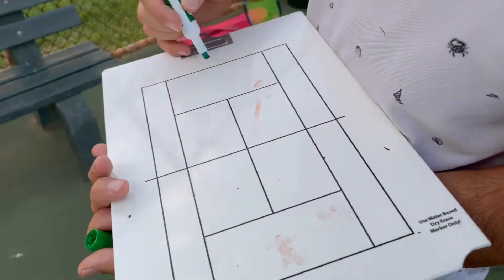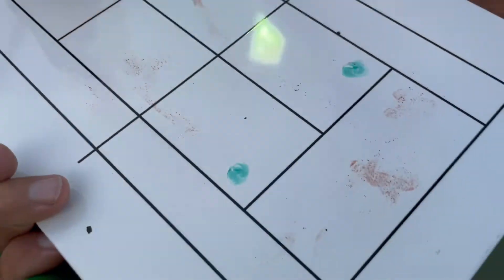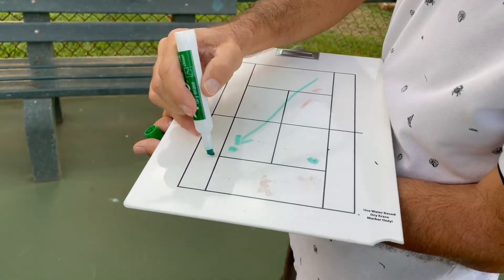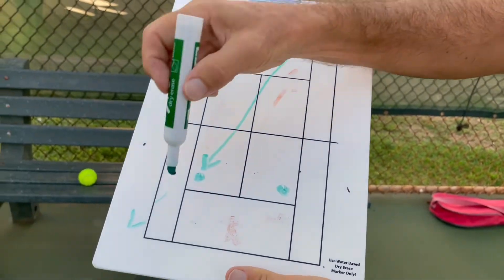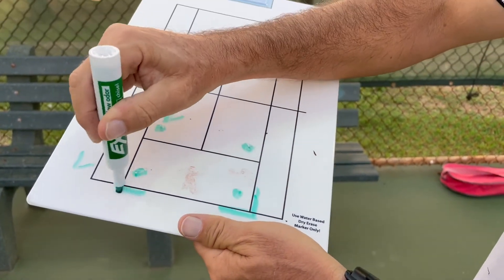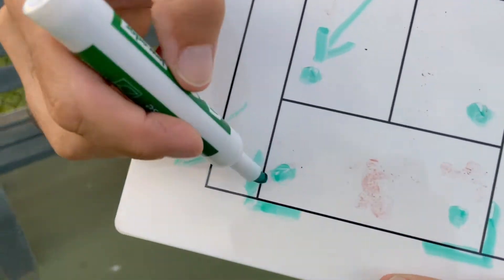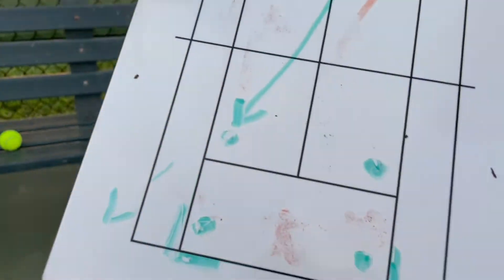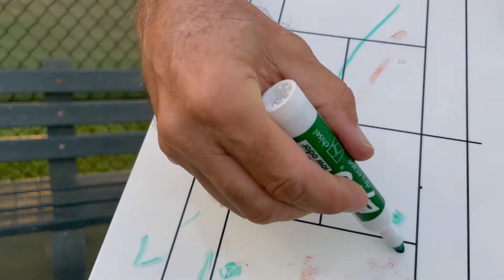how to improve your tennis game